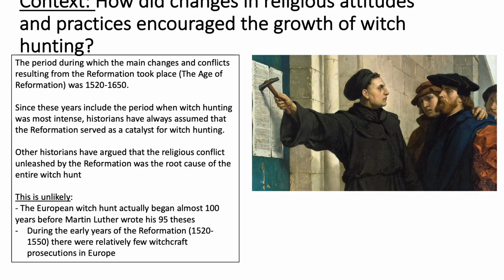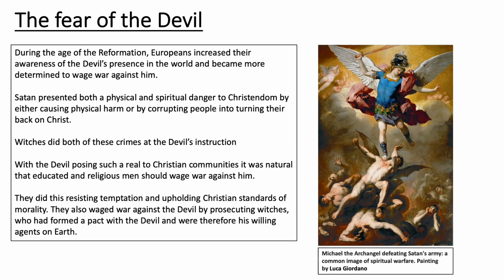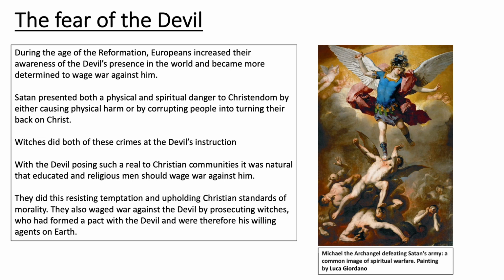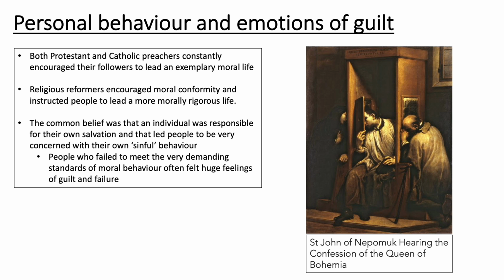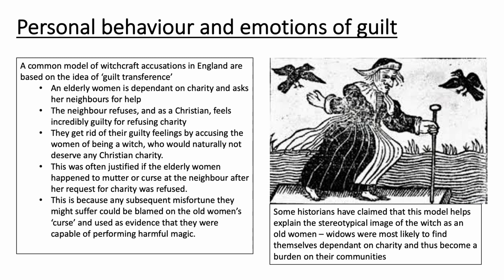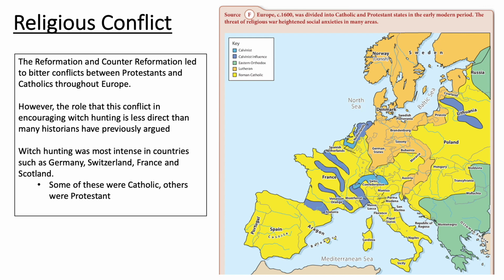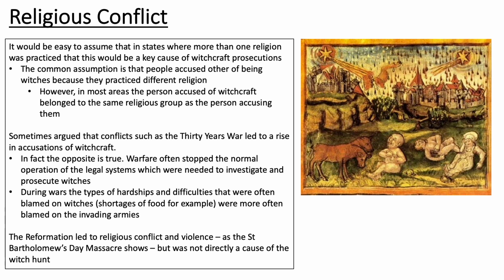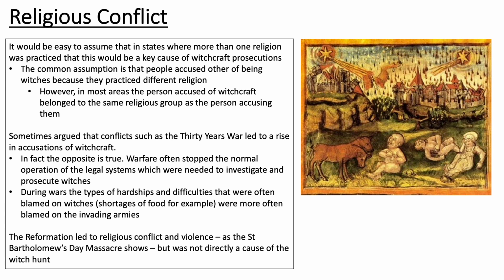Chobham Academy - History: Year 11 transition into History A-level - lecture 2 (of 6)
A short lecture on the witch hunts to help students transition from Year 11 into A-level History.